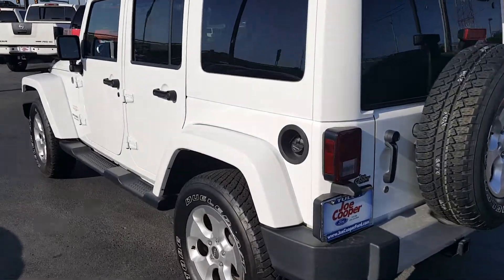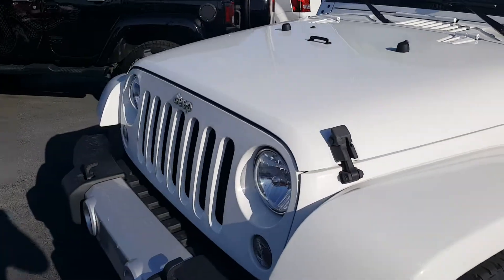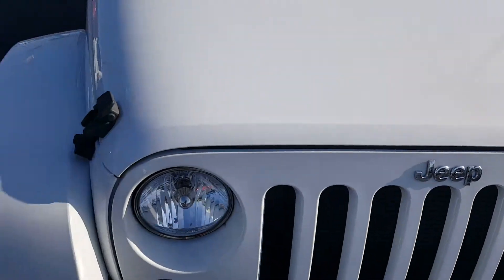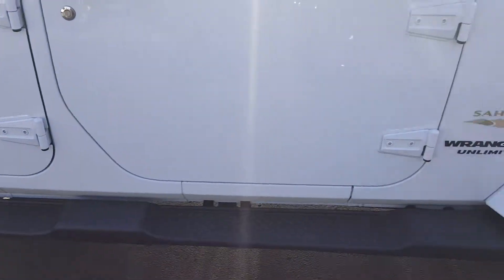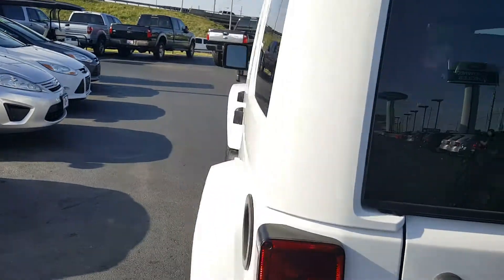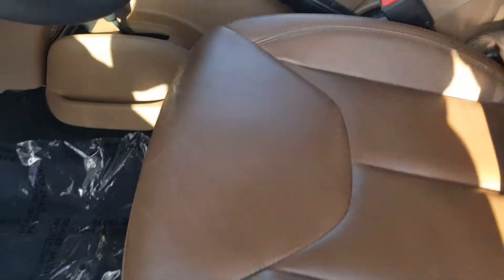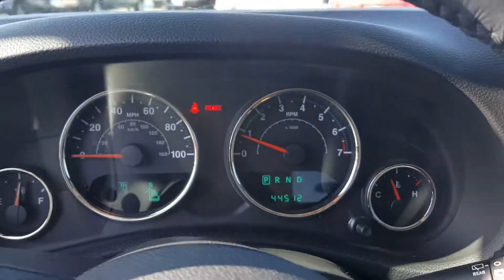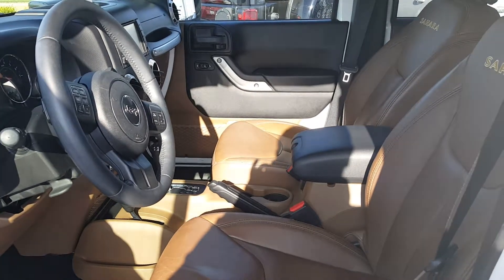2014 Jeep Wrangler for Krystal